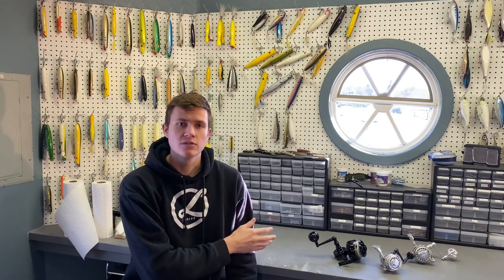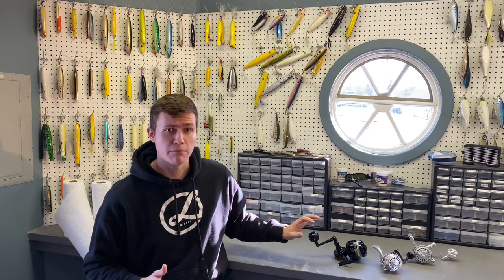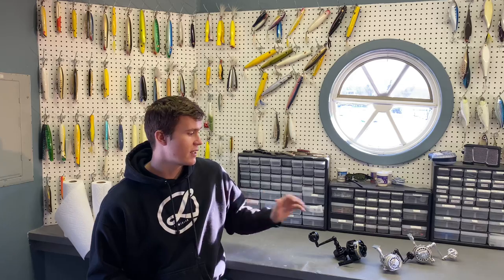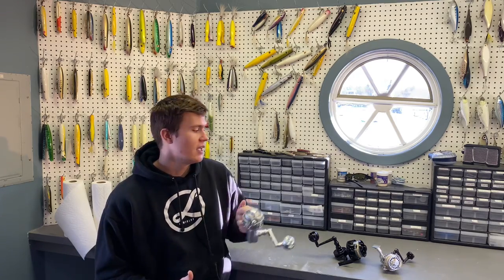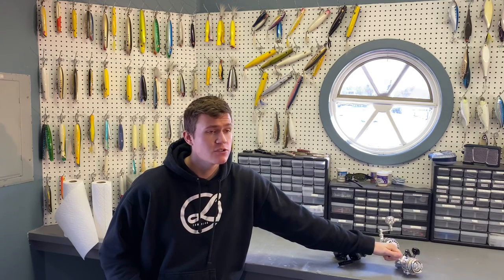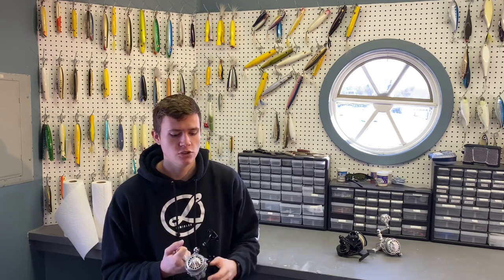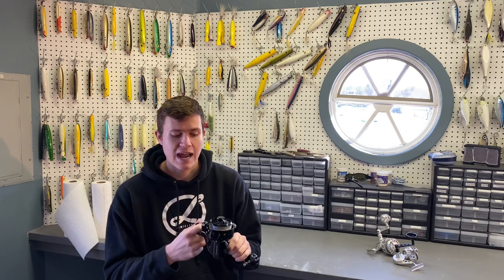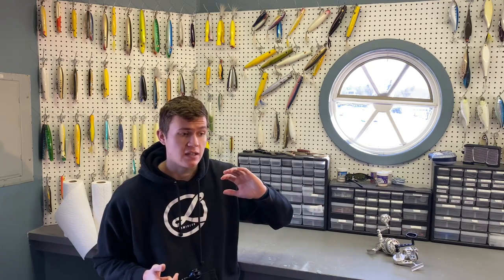Should you Buy a Van Staal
In this video I explain why you should or should not buy a Van Staal from a Striped Bass Surfcasters point of view.

Fishing:
Head Net
Boga Grip (60lb)
Video Light
External Hard Drive